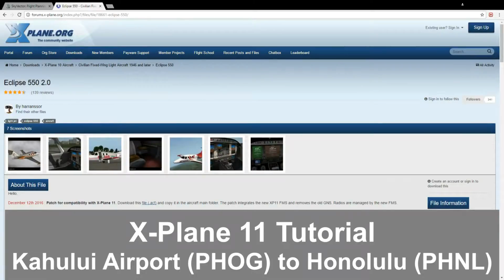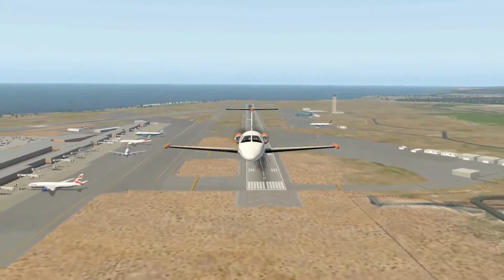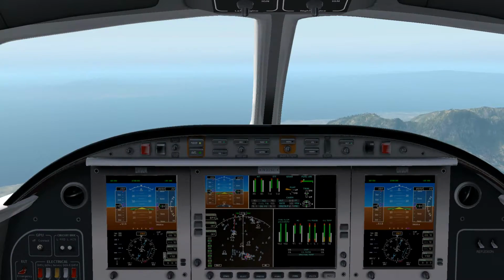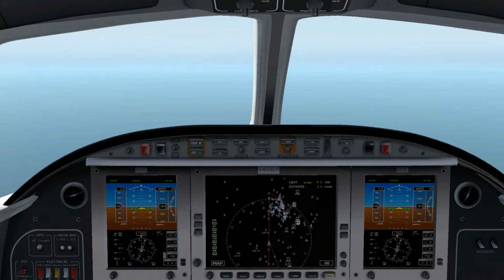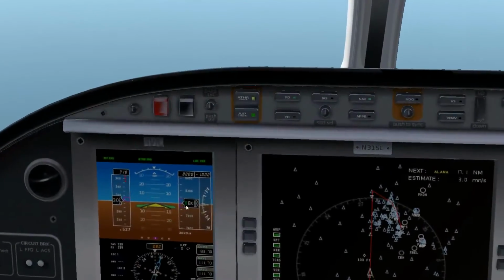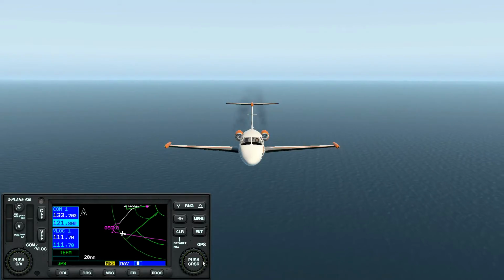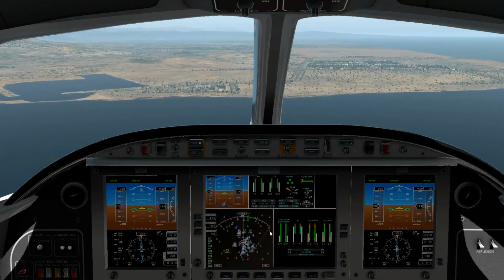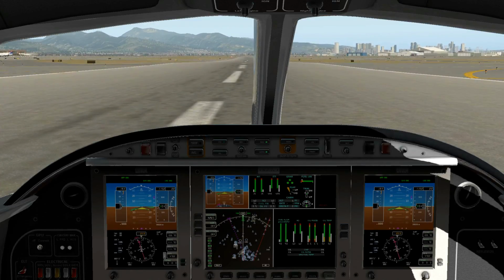X-Plane 11 - Kahului (PHOG) to Honolulu (PHNL)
Learn how to fly from Kahului to Honolulu using the Eclipse 550 twin jet aircraft. This tutorial also includes the way-points to use along with instructions to operate the Eclipse 550.